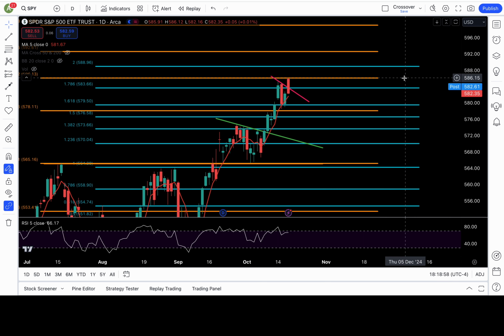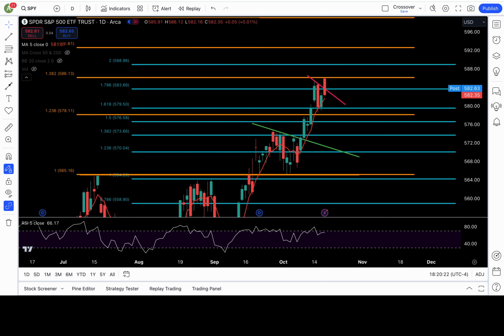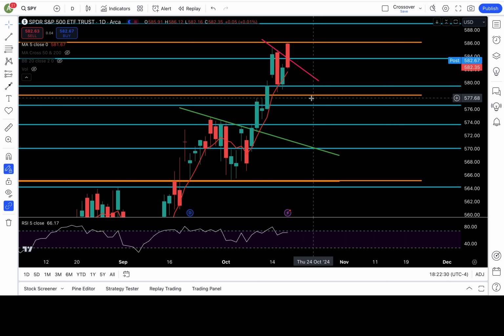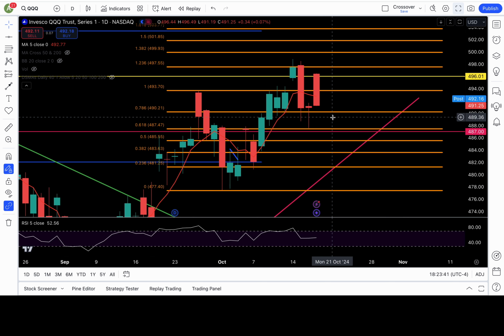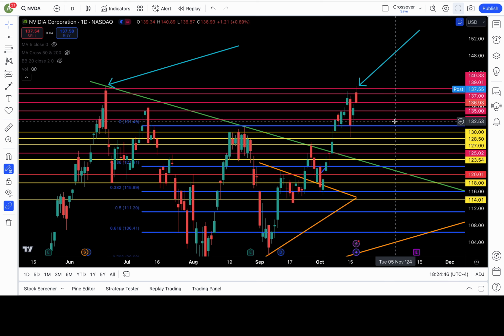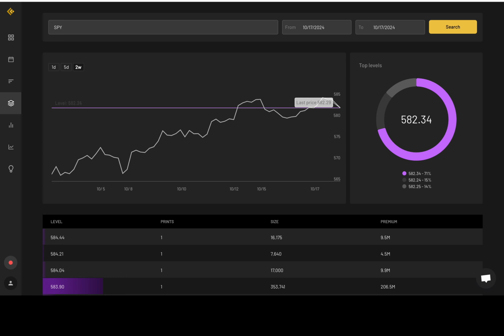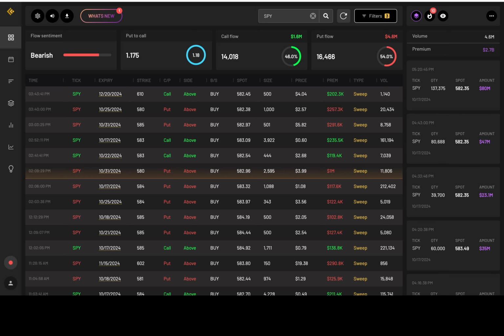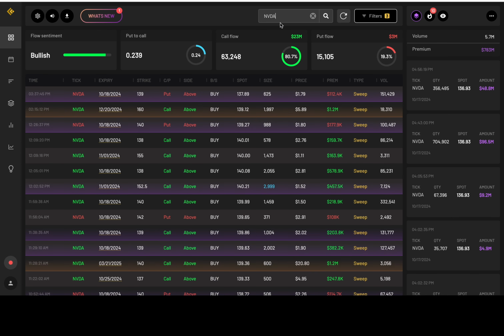After Market PRICE ACTION ANALYSIS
Chapters:
SPY Plan - 0:00
QQQ - 4:21
NVDA - 5:36
TESLA - 6:39
IWM - 7:18
Dark pool/Option flows- 7:44

UNCO's DISCORD --